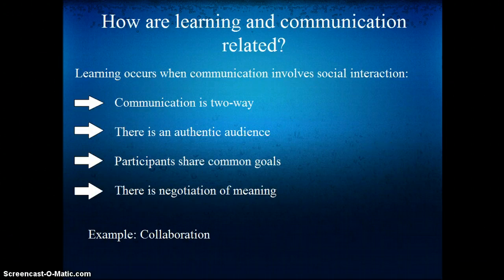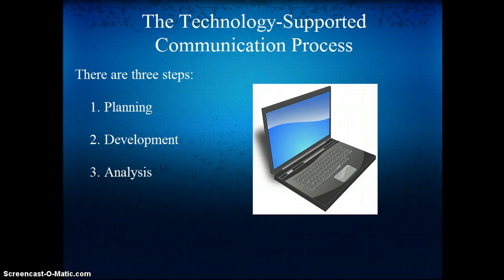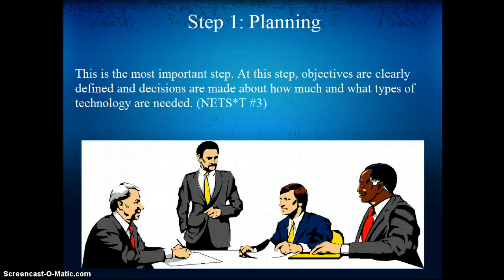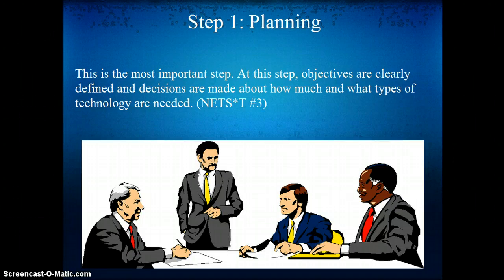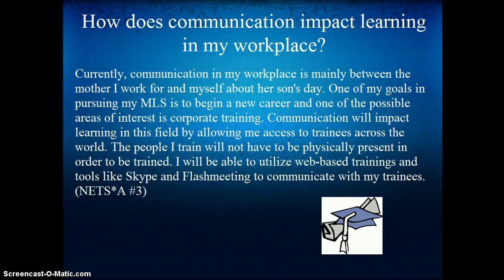AEP 800 Learning, Communication and Technology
This is my Google Presenetation video for AEP 800 Module 3 on technology-supported learning.